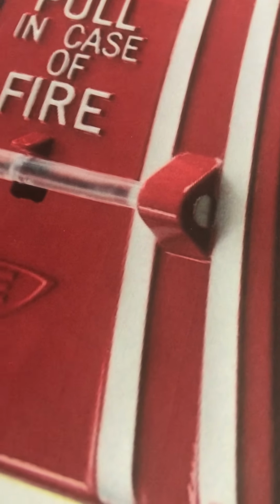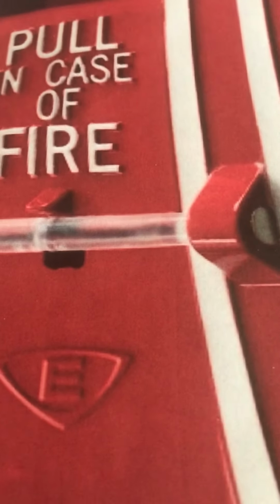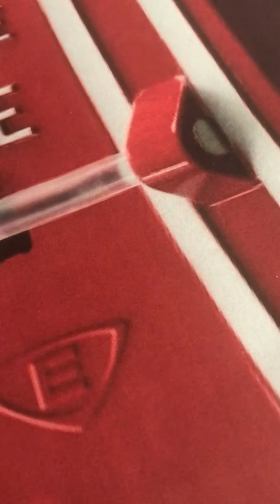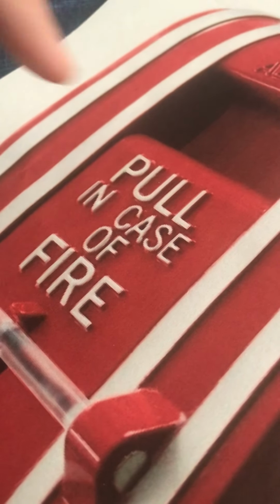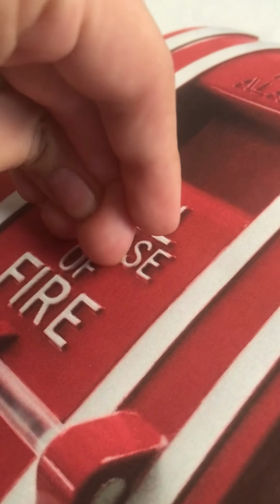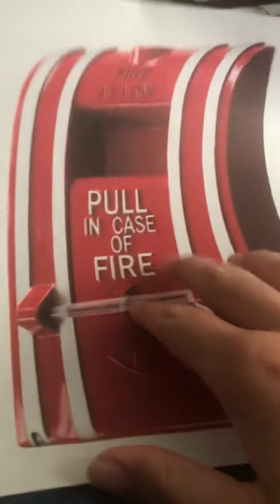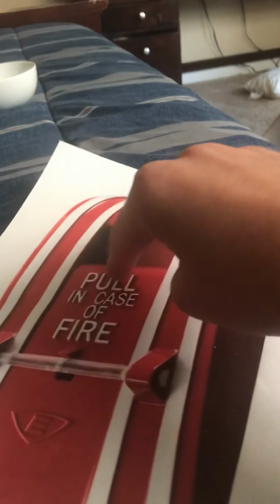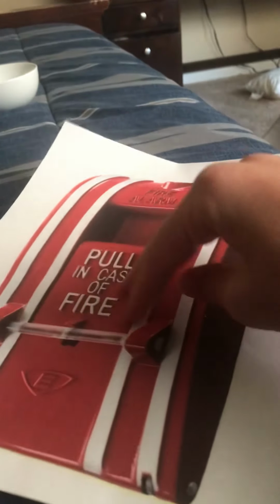Don’t pull fire alarms at school when it starts up again unless there is a fire in your school.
In a couple of weeks it’s back to school time and their are rules you must follow one of them is don’t pull the fire alarm unless there is a fire in your school. If you pull the fire alarm at school with no fire you can get suspended and expelled from school and you can get arrested for reporting a false alarm. In the video I showed you the pull station common in a lot of schools in my area.